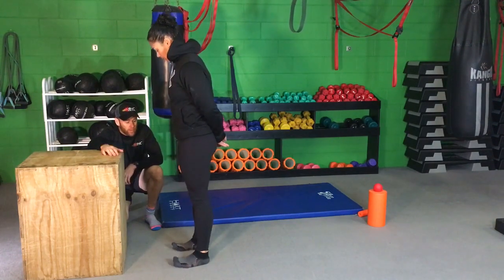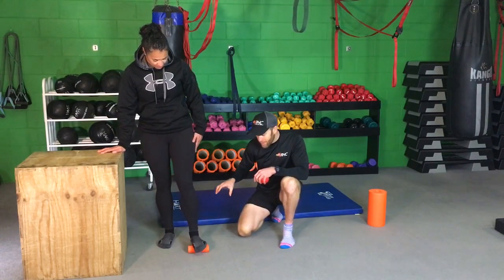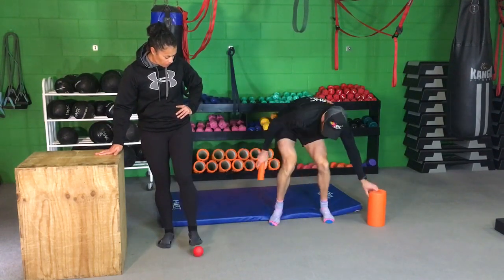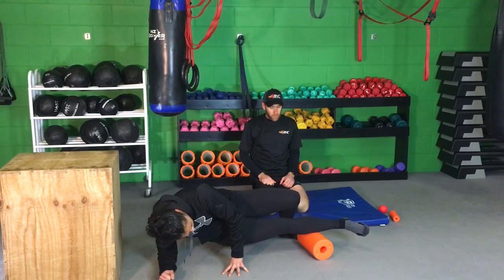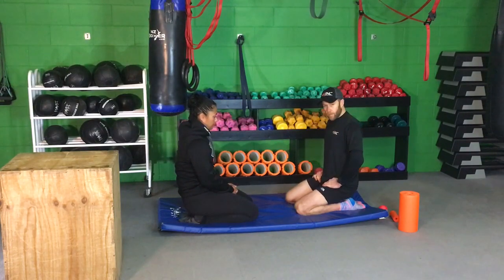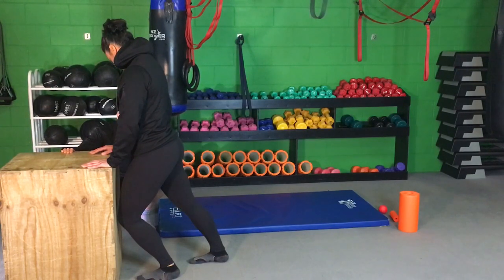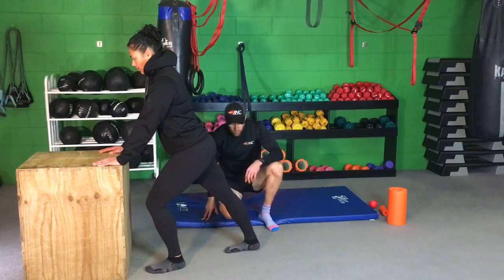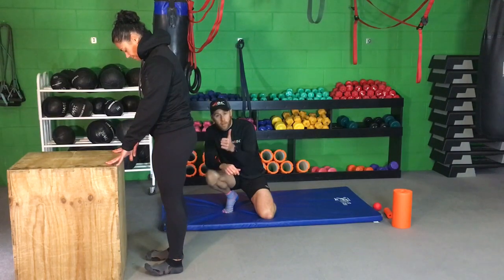RUNNERS INJURY PREVENTION SERIES: FEET, ANKLES, CALVES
This one is for the lower limbs!

We use a cool little process that will help improve your movement and  your running.

Roll it! Self myofascial release techniques will help reduce muscle tension, relieve muscles soreness and improve circulation. You should be targeting muscles that are overactive and short.

Stretch it! Lengthening techniques will help reduce stiffness, increase range of motion and improve posture. You should be targeting muscles that are overactive and short.

Activate it! Activation techniques will help activate individual muscles, increase endurance and strength. You should be targeting muscles that are under active or weak.

Complete holistic running  programmes for distances from 5km to ultramarathon and for beginners to advanced runners.

All include Run training sessions, mobility workouts daily, strength workouts specific for runners, nutrition guidance and mindset help

Plus injury prevention series, foundational plans, running drill series and a huge library of videos, articles, podcasts, clean eating recipes and more.